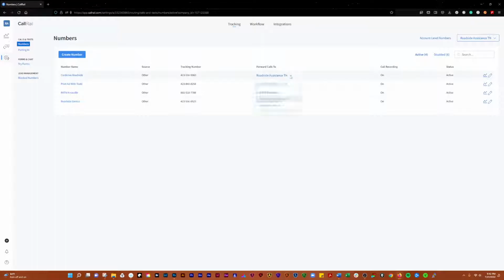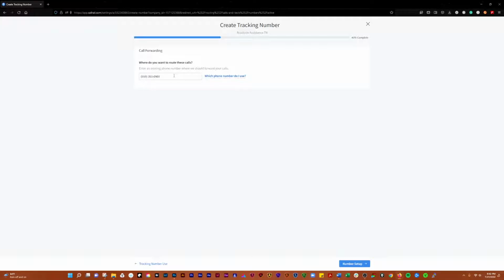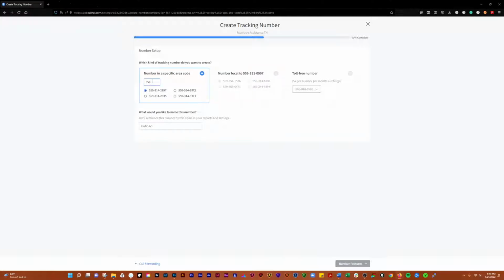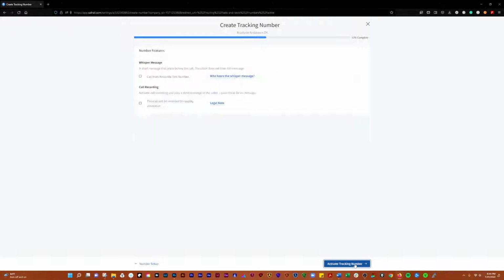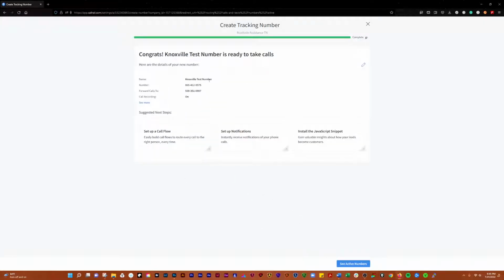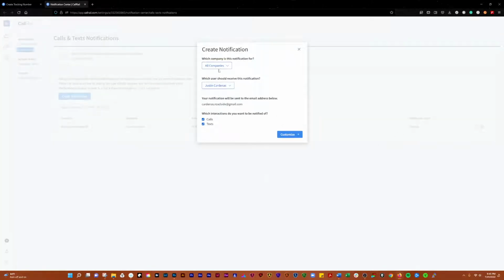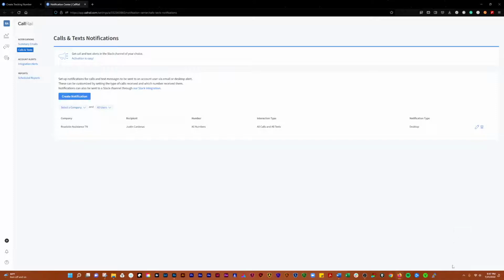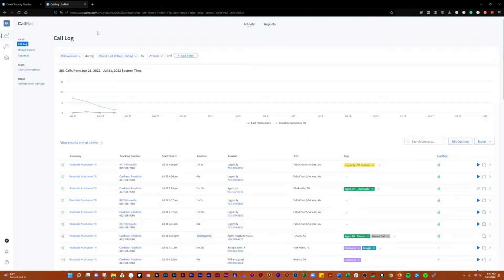CallRail - Creating Numbers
In this video, we're going to cover creating new numbers in CallRail. The process here is pretty simple this video will show you where you need to go to create a new number, how to choose the proper type of number, what to look for in a phone number, and how to set up notifications for those phone numbers.

I hope you found some value in this video, and if you did, feel free to please just go like and subscribe if you want to if you don't, that's OK too.